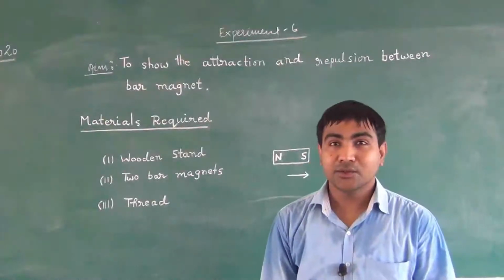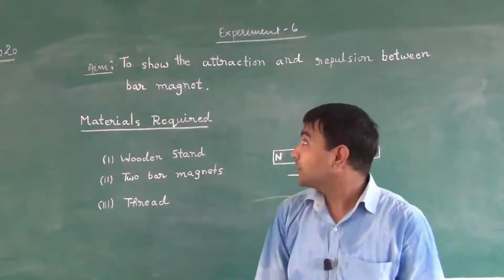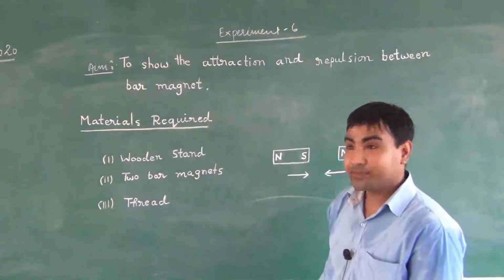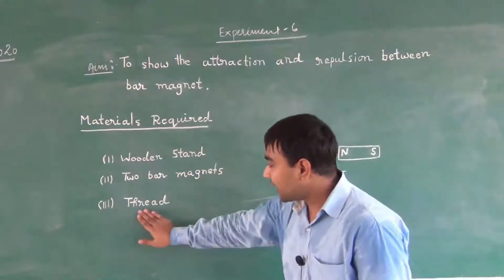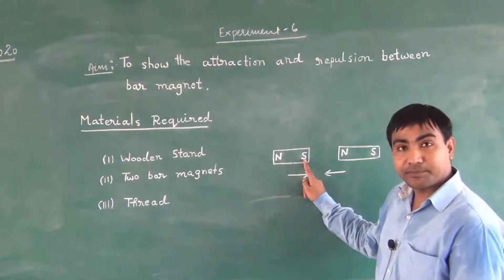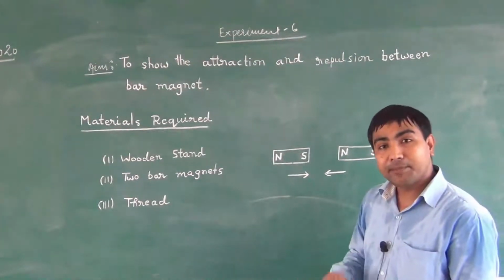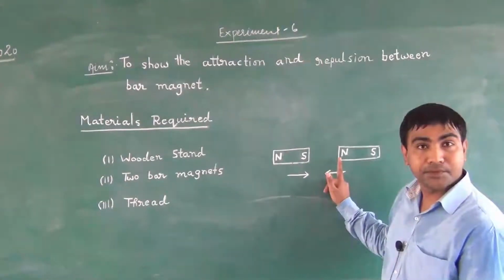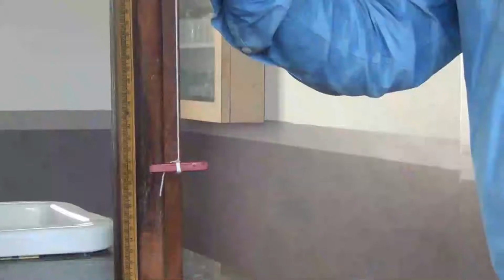EXPERIMENT | Lecture - 3 | Class - 6 | C.B.S.E Board